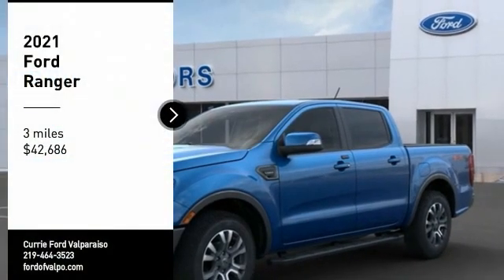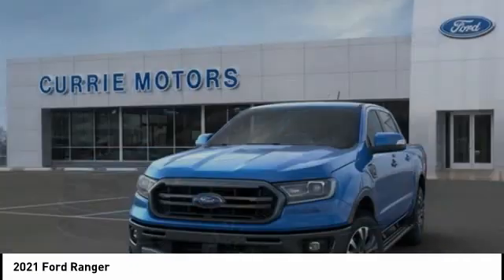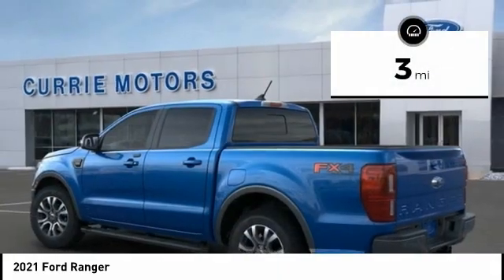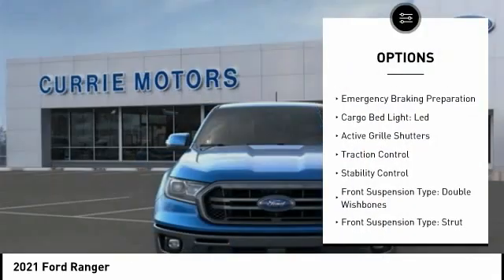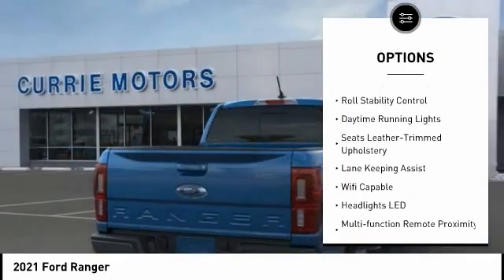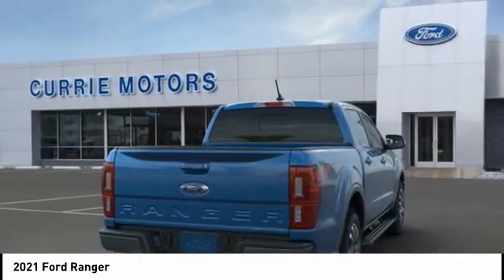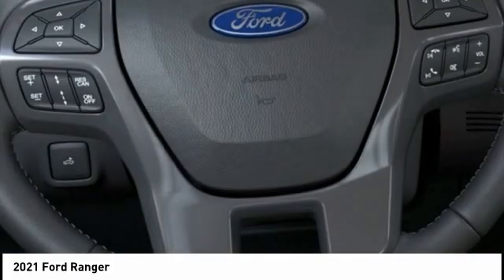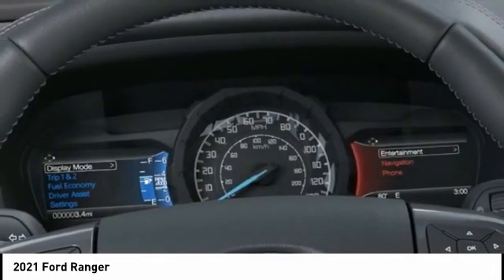2021 Ford Ranger T9311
2021 Ford Ranger

Currie Ford Valparaiso
2052 U.S. 30

Don't miss this 2021 Ford Ranger. It's equipped with great features. You'll want to take this vehicle home. Make a great choice today.